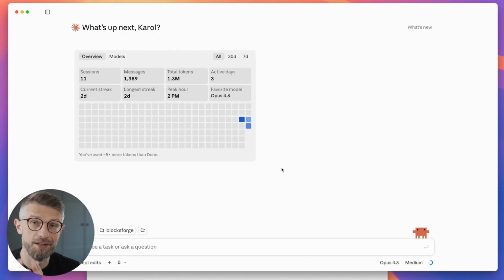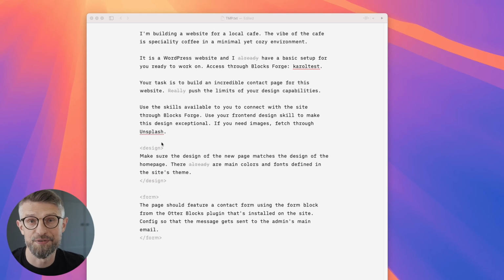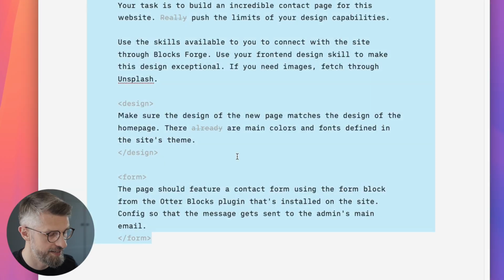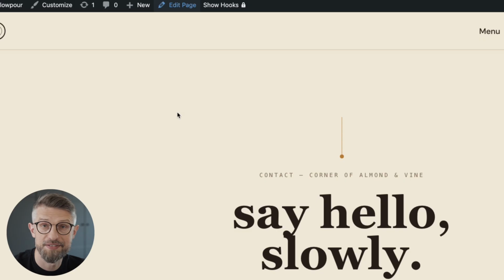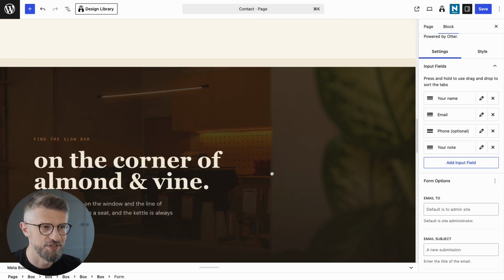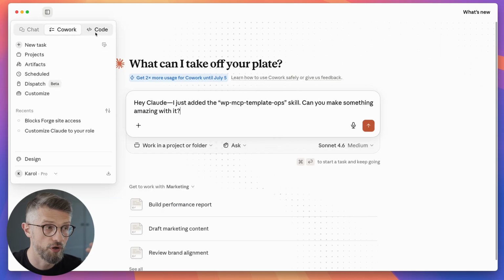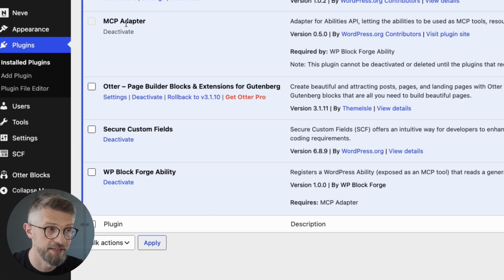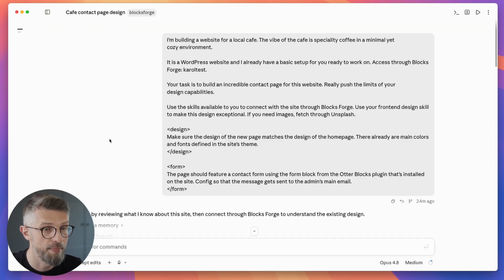How I Used Claude to Design a Contact Page in WordPress (5 MINUTES)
You can use Claude to build a fully functional contact page in WordPress - with a working contact form, correct block structure, and great design.

Here's everything you need to know on how to make a contact page in WordPress with Claude.

👇👇 HERE'S WHAT YOU'LL LEARN 👇👇

✅ How to set up Claude to work with WordPress
✅ How to prompt a great contact page
✅ How to add a contact form to your contact page
✅ How to customize the page

WP Blocks Forge is an EXPERIMENTAL feature, and it's FREE for Themeisle Agency customers while we gather feedback. The only requirement: you're a Themeisle Agency customer.

We'll then enable Blocks Forge on your account — free.

🔗 LINKS MENTIONED

VIDEO CHAPTERS:

0:00 - Intro
0:44 - The prompt
2:29 - The result
3:13 - Editing the page
4:26 - How it works

ABOUT